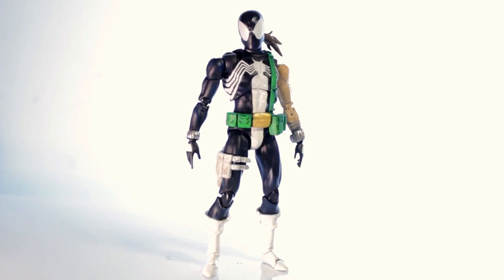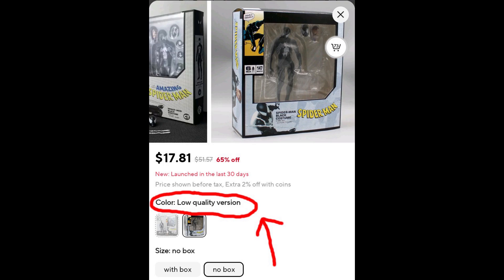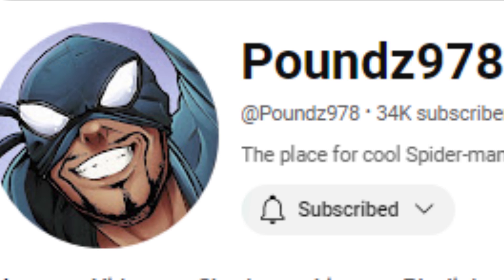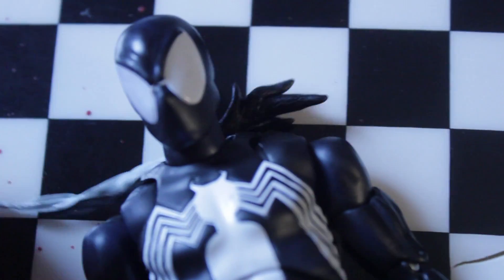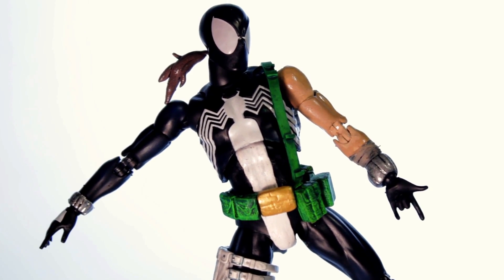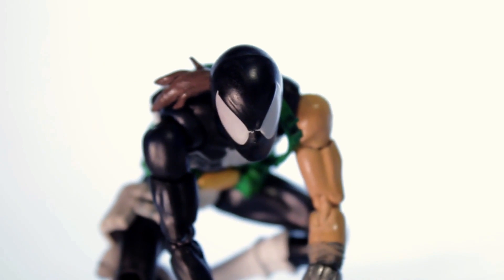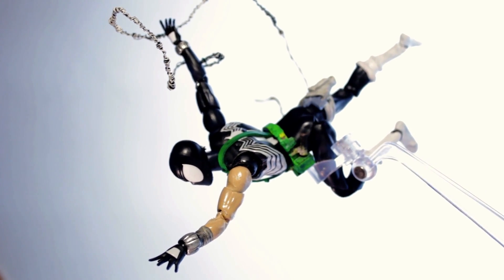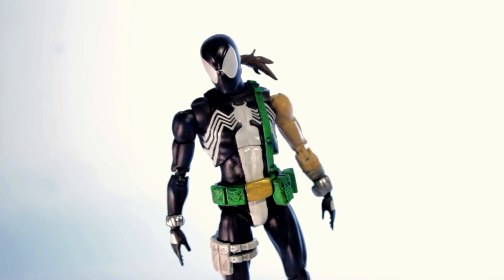CT TOYS - SYMBIOTE SPIDERMAN ( Spider-man 2020 ) marvel legends mafex custom action figure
WHAT IF,,,,, instead of making bootlegs, they made spider characters we didnt already have. ct toys holla at me lets work, i got more ideas.
@wickedphatkollectibles on every platform.
FOLLOW ACBA OR ELSE